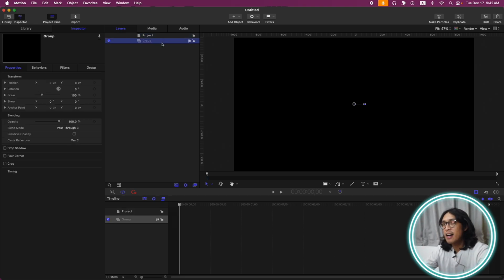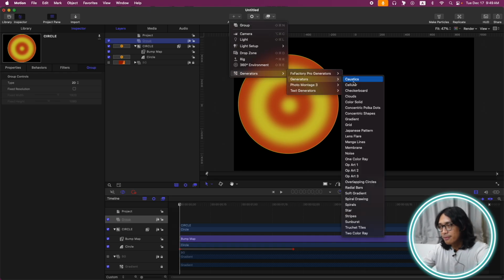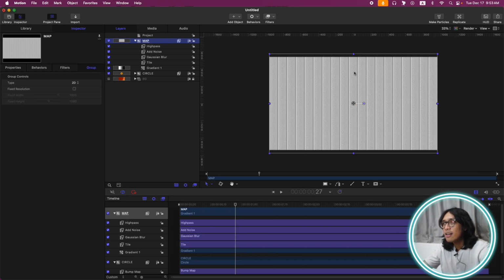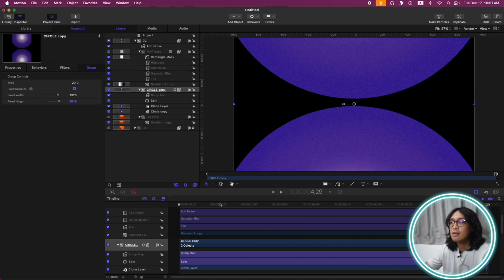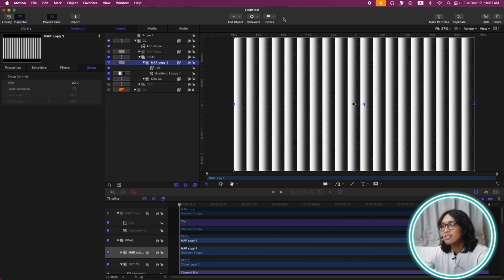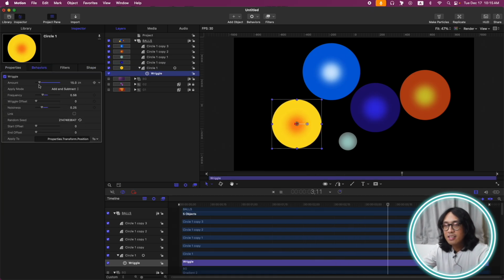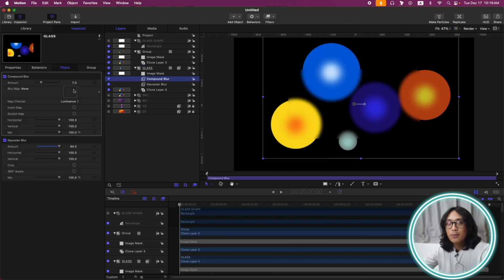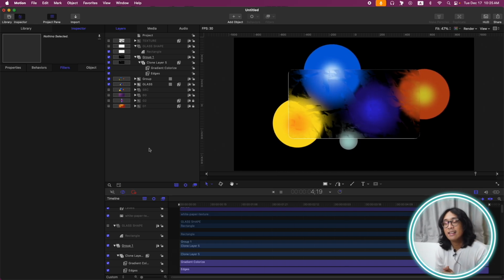Sexy Refracted Glass Effect Tutorial in Apple Motion 5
Let's create some glass effect using Apple Motion.

00:00 Intro
00:19 Glass Effect 01
05:57 Glass Effect 02
11:26 Textured Glass